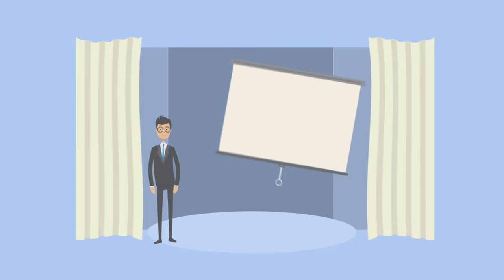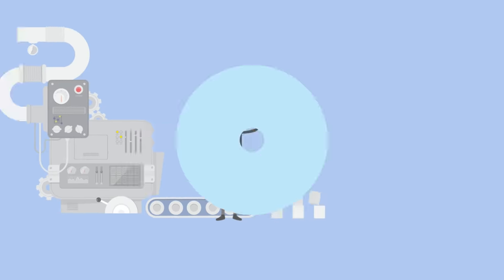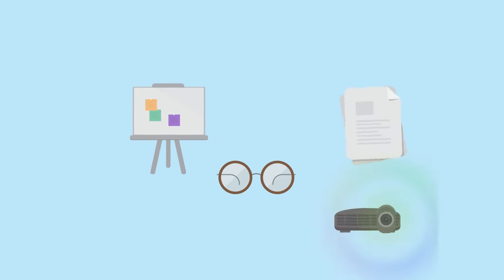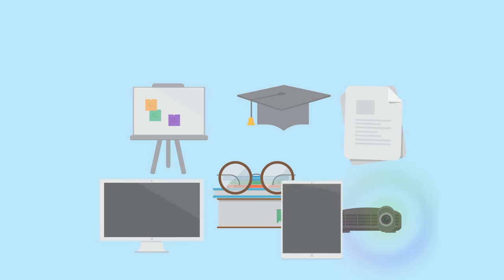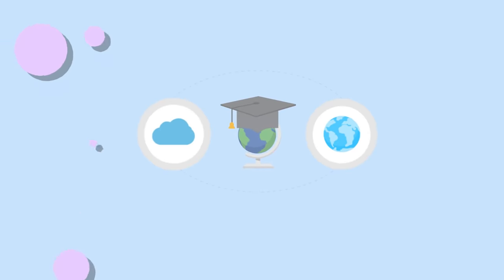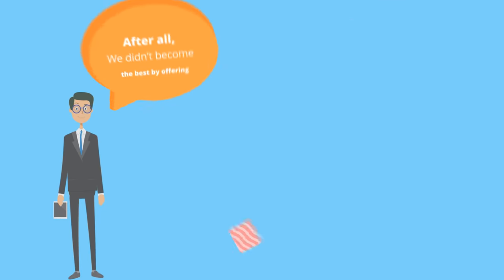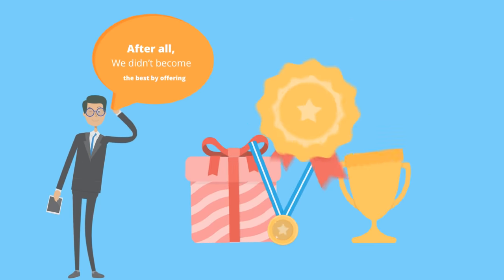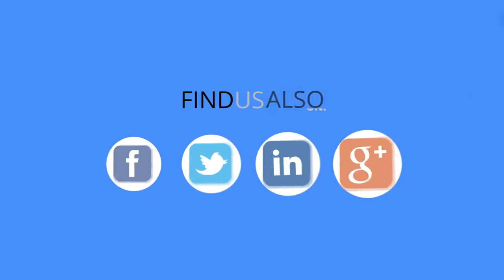John Academy — Quality Education Within Your Reach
Earn industry-recognised certifications. Learn new skills today to secure a brighter tomorrow! Grow personally and professionally with John Academy.